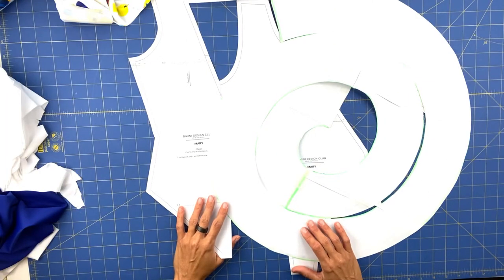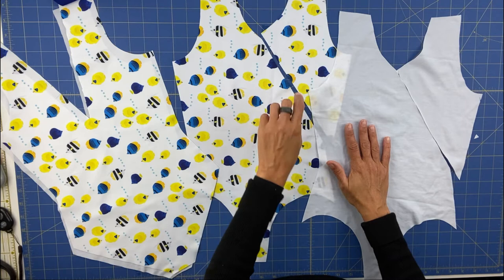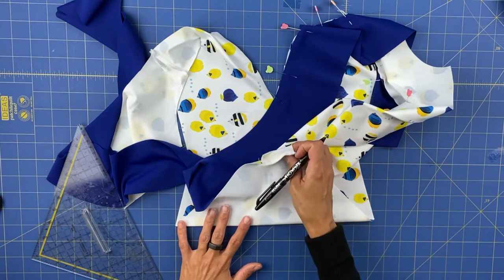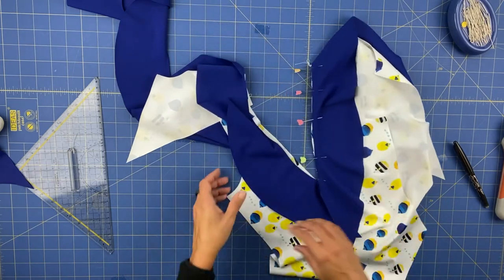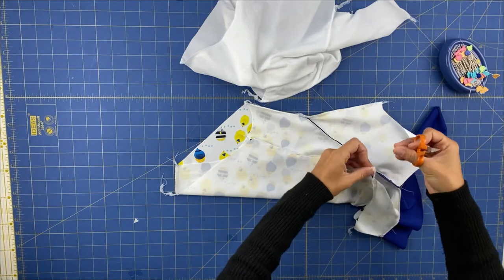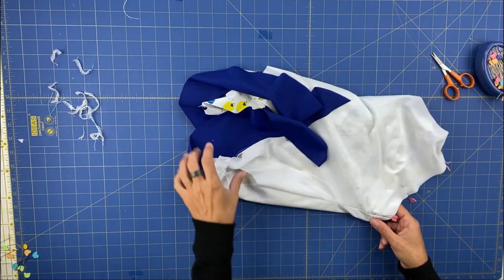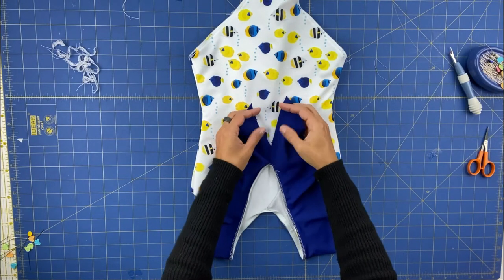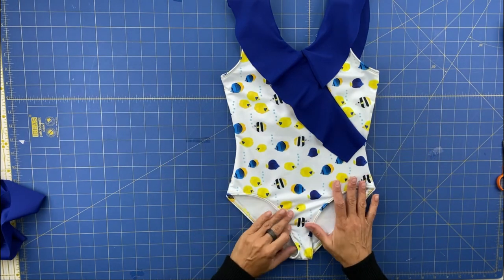Learn how to sew Kids Swimsuit pattern Mary * DIY BIKINI * KIDS SEWING PATTERNS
Swimsuit pattern Mary is every girls dream. Lot's of beautiful flounces and the ballerina look! This swimsuit is very cute and looks asymmetric when you sew the flounce. V shape back.
Kids sizes range from 2 years old to 8 years old, and size charts are available on our online store, please check the pattern description to check this pattern sizes.